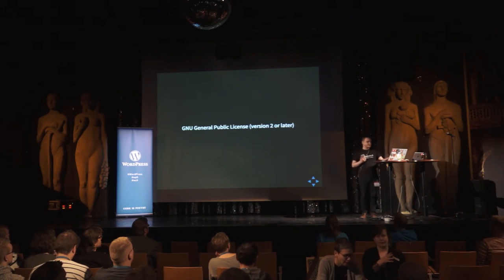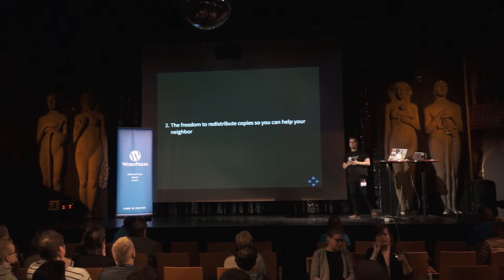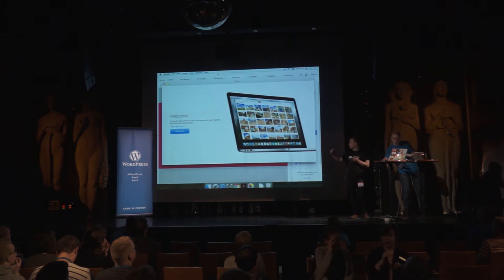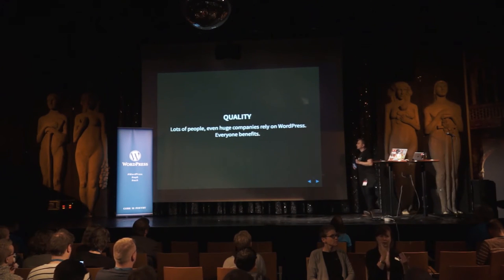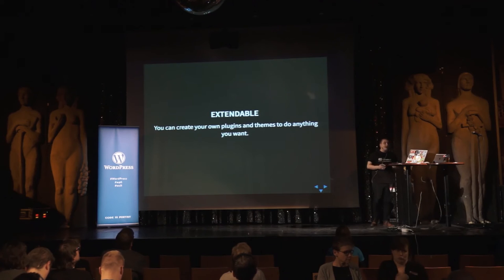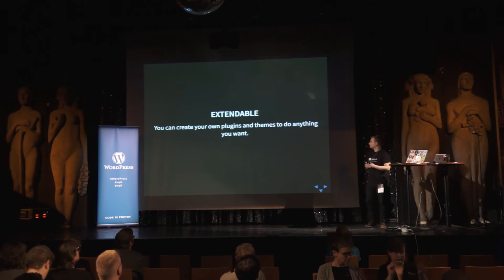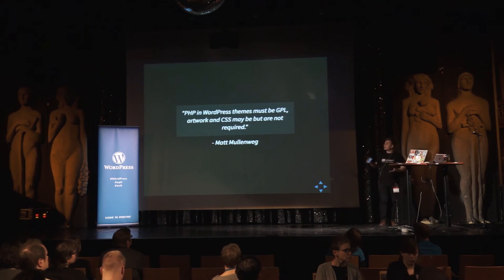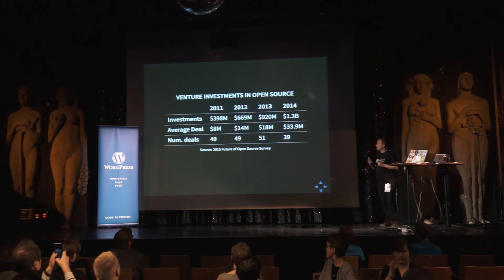Antti Kuosmanen: Open Source – The Good Parts of WordPress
The talk discusses the aspects of WordPress being GPL, and why it’s important for WordPress users, developers and businesses alike.

Presented at WordCamp Finland 2016.